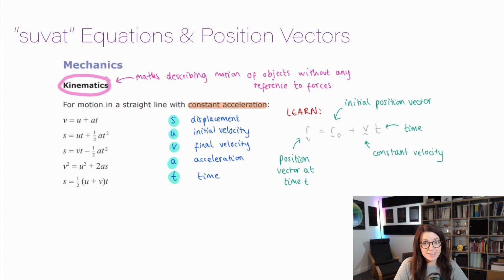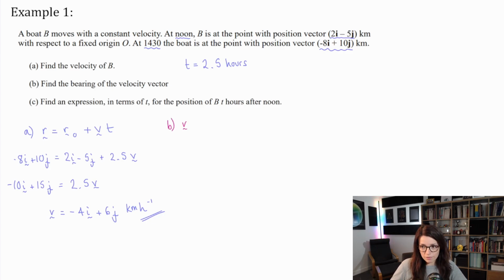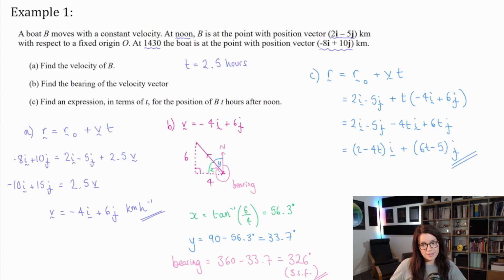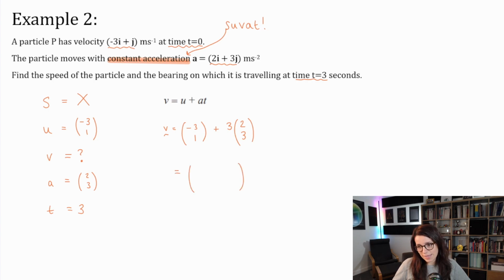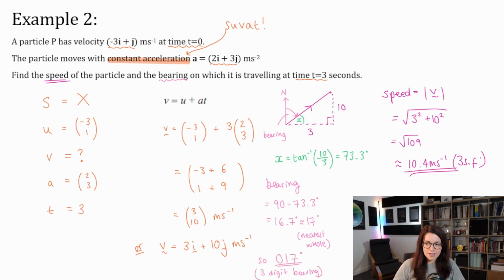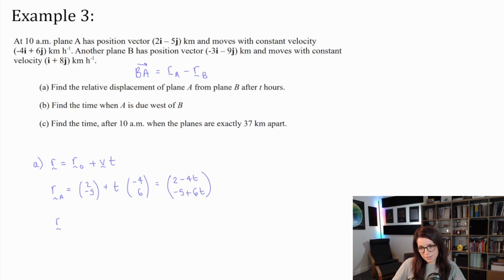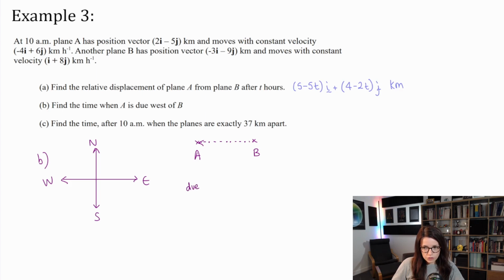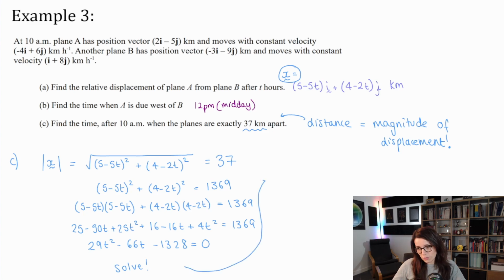Vectors in Kinematics - Position Vectors & "suvat" Equations | A Level Year 2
This video is part of my A Level Mechanics series which tackles mechanics topics you'll encounter during Year 1 and Year 2 of your A Level course.

In this video I talk through vectors in kinematics, including position vectors and using the constant acceleration or "suvat" equations with vectors, which you'll usually come across in Year 2.

Chapters:
00:00 Intro
00:26 "suvat" Equations & Position Vectors
01:16 Example 1
04:39 Example 2
08:21 Example 3
13:39 Outro